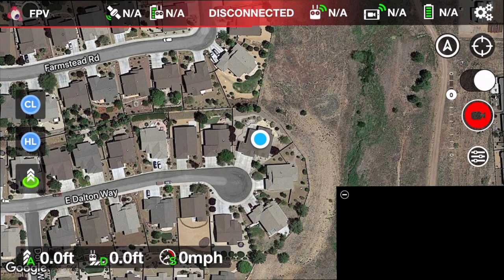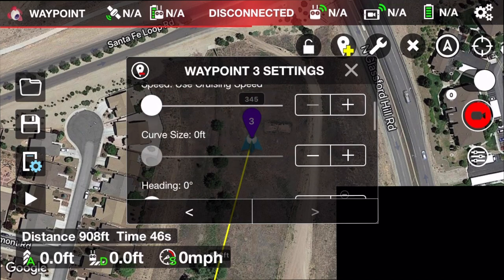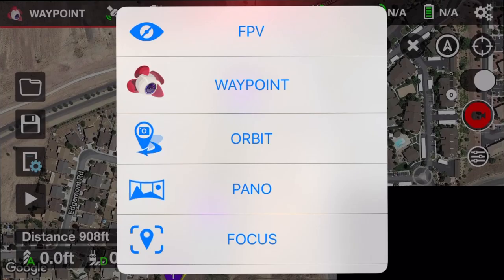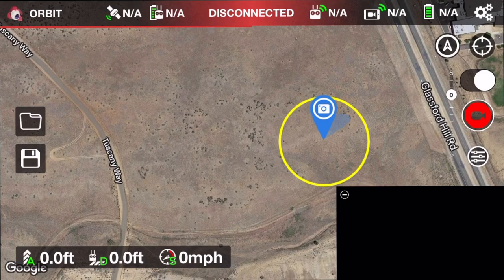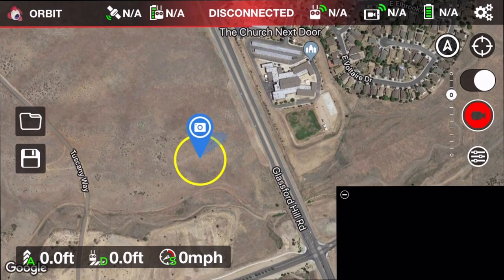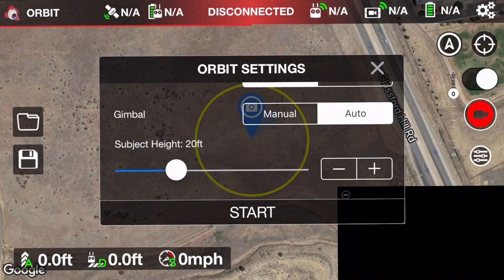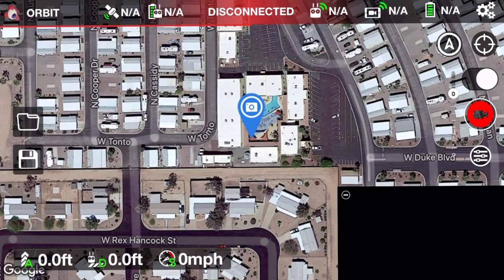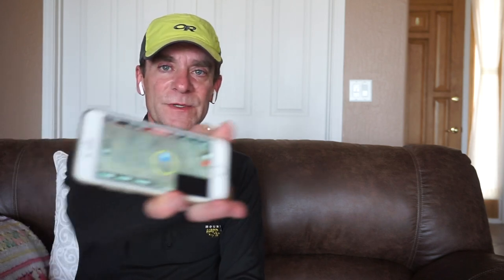Autonomous DJI Drone Flight - A Litchi Orbit For Creating a 3D Model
In today's video we're going to take a look at Litchi's "Orbit" feature.  Litchi offers a lot of autonomous drone flight features.  Waypoints, orbits, focus points, and tracking are some of the features in Litchi.

With only 72 images from a simple Litchi orbit I was able to put together a "decent" 3D Model as well.  Litchi might just be that extra tool that helps push your own modeling efforts to new heights.  The only way you can find out is by experimenting with it yourself as well.